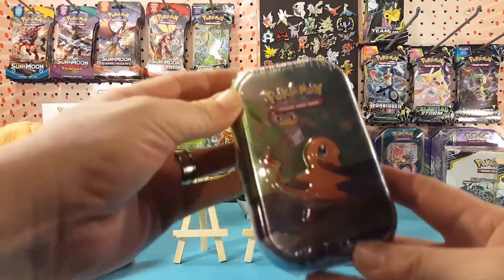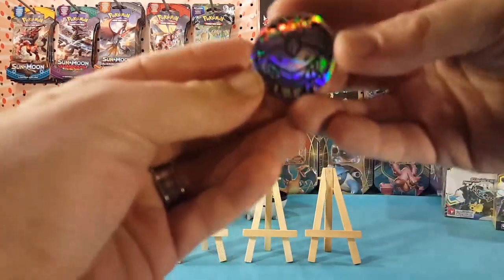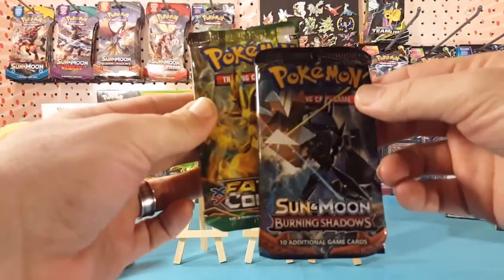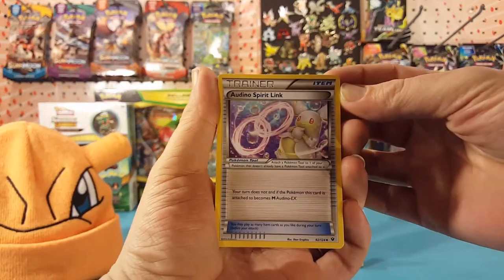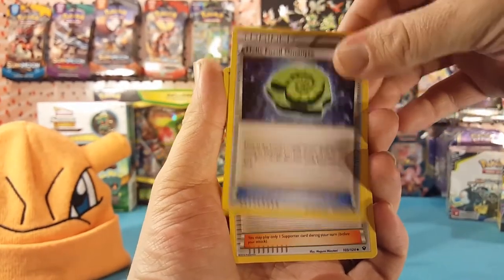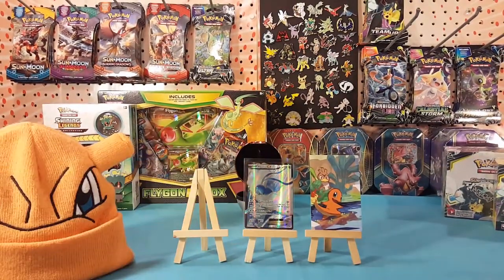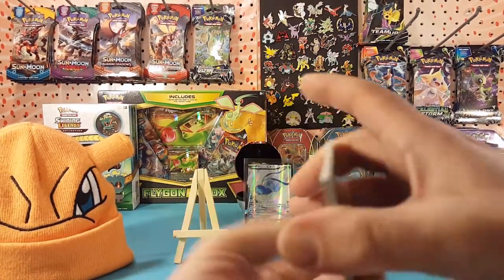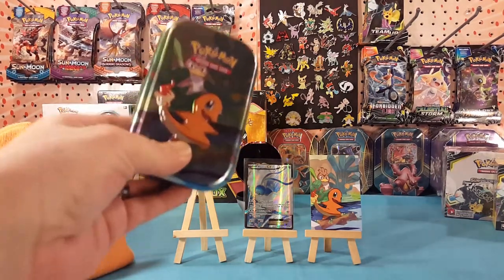NEW - Kanto Friends Charmander Tin Opening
What's up guys! Matt here, and today I'm opening one of the new Charmander Kanto Friends tins! Let's take a look inside!

Want a Bearded Trainer Beard Pin?
Request one through email now!

Upload Schedule:
               - News/Channel Updates/Random Pack Openings
Tuesday - Tin/Box Opening
Wednesday - Roll The Dice
Thursday - Random
Friday -
Sunday -  Pokédex updates